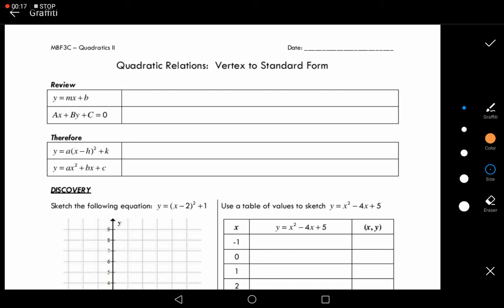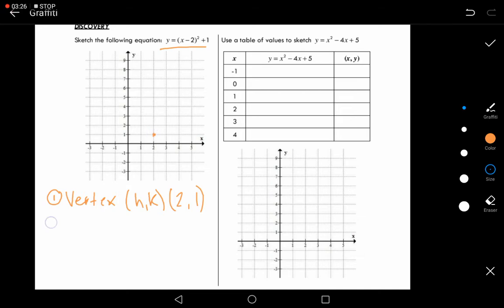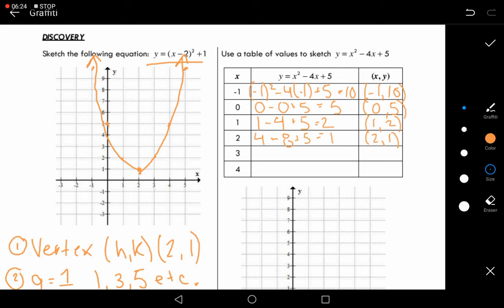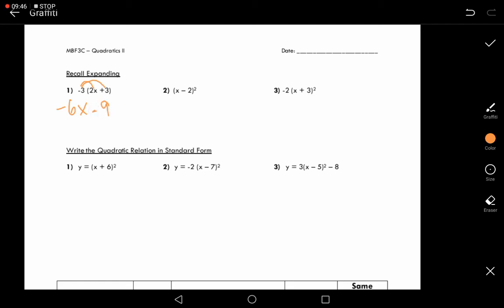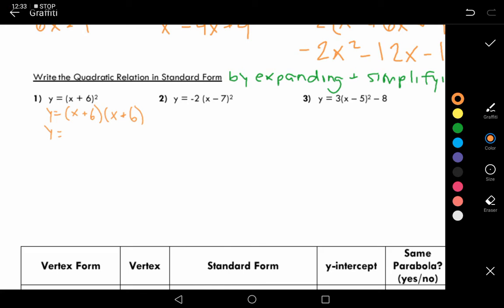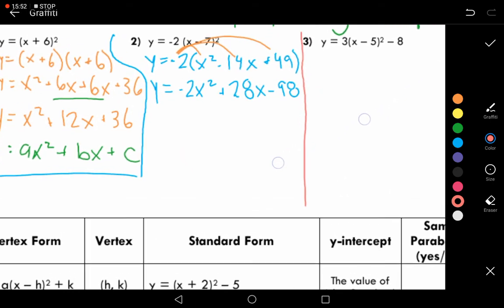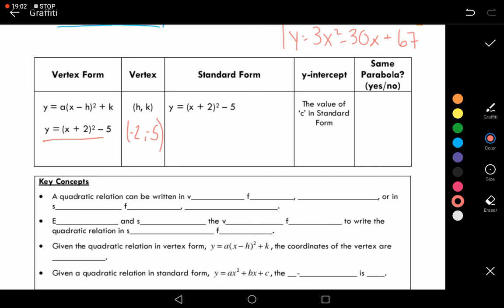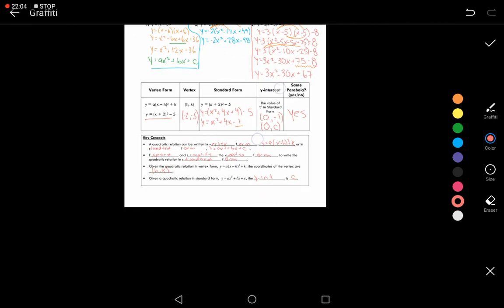Unit 3 Lesson 2: Vertex to Standard Form